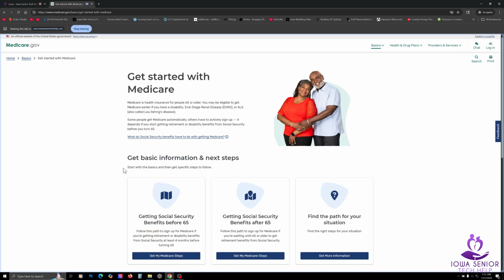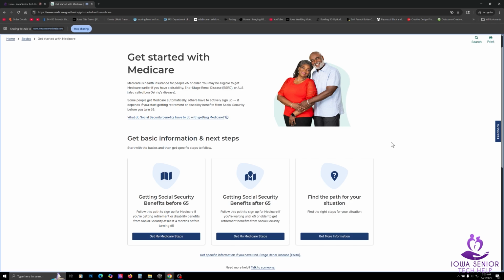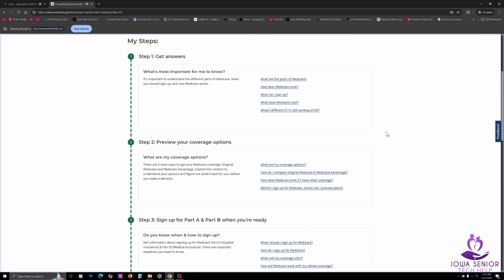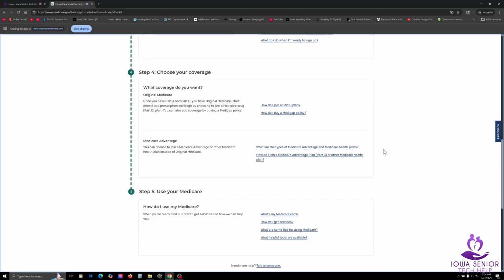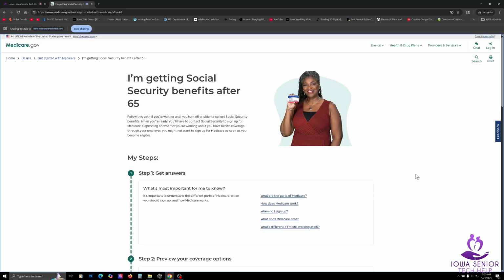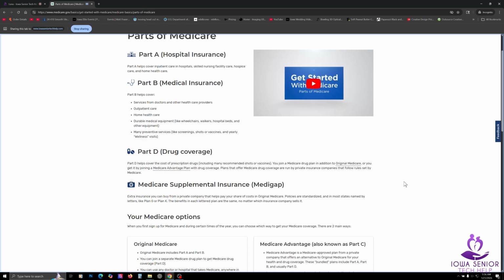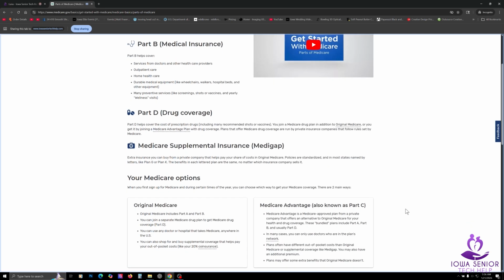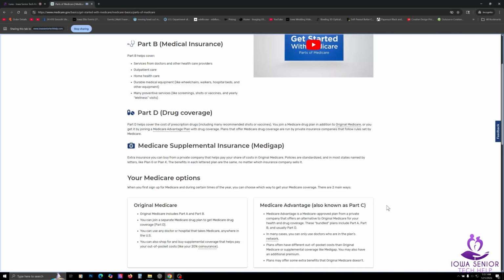LUNA AI Demo: Navigating Medicare.gov (Screen Share Assistance)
Online forms are confusing. In this demo, LUNA uses Screen Share to view the user's browser on the Medicare.gov website. She explains what "Part A" and "Part B" mean in plain English and guides the user on where to start, without them needing to type a thing.